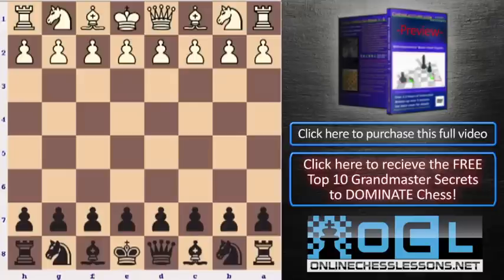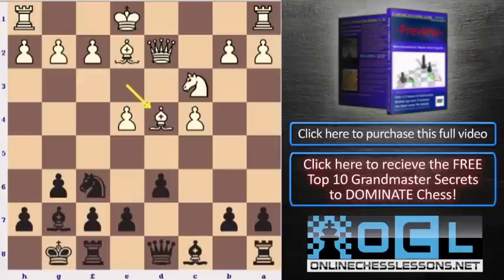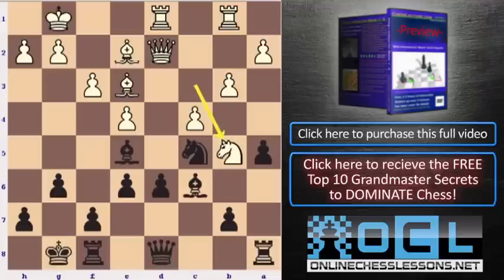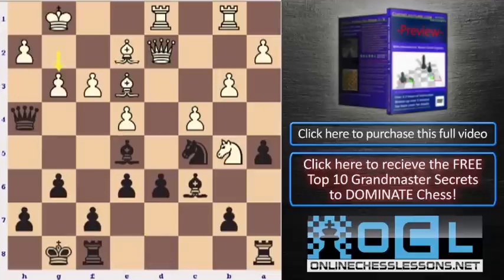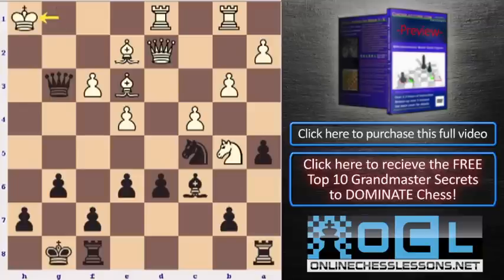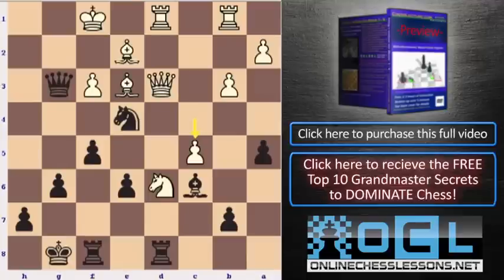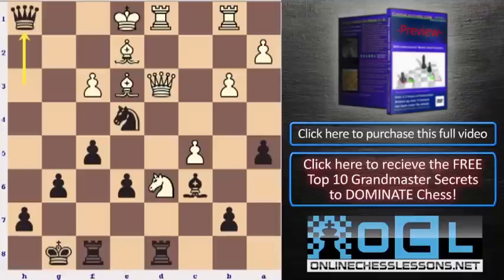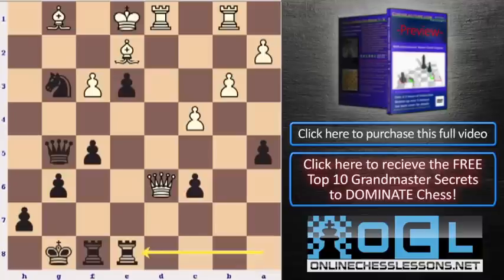The Hyper Accelerated Dragon 🔥🔥 Fire on the Board with GM Eugene Perelshteyn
Need a sharp chess opening for Black to put White under immediate pressure? Try the hyper-accelerated dragon! GM Eugene Perelshteyn explains the thought process behind key hyper-accelerated games from his career.

The Hyper-Accelerated Dragon is an exciting chess opening for Black that begins with 1. e4 c5 2. Nf3 g6.

Black plays an early ...g6, which basically says he is fine without the move ...d6, which is seen in the traditional Sicilian Dragon setups. The king's bishop is heading to g7, where it will fight for control of the long diagonal.

Why delay moving the d-pawn? Black wants a chance to play to ...d5 in one move and save a tempo. It's pretty flexible, however, as Black still retains the option of reverting back to traditional Dragon lines by playing ...d6.

The main drawback is that having delayed Nf6, White can play c4 before Nc3, setting up a Maroczy bind. This can be dangerous for Black if they don't know how to respond properly, as they can soon find themselves completely cramped.

In this video, GM Eugene Perelshteyn shows his Hyper-Accelerated Dragon setup against White's 4.c3, an attempt to blunt the bishop. The position becomes totally equal provided Black knows the follow-up and a quick…Bg4 is high up on the agenda, shown to be good for Black in the game Shirov-Perelshteyn where we see how Black can even play for an advantage from the opening.

Eugene shows that Whites chronic isolated queen's pawn is a bigger weakness than Black's ineffective bishop pair. Eugene also shows that pawn islands are not as important as many people think as there are far more important factors to consider.

Sicilian Dragons are notoriously difficult and double-edged. They often lead to incredibly sharp positions where it is easy to go wrong and end up with a losing position. You need to be very prepared if you want to use them in your own games. For this reason, the hyper-accelerated dragon is recommended for intermediate to advanced players.

► Come check out the iChess.net shop, we have the world’s largest collection of chess videos and chess courses